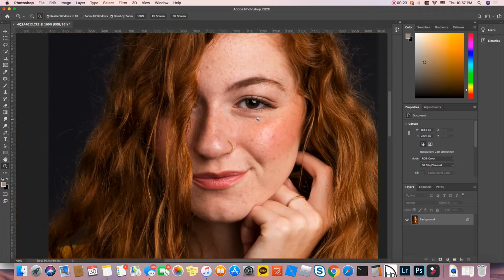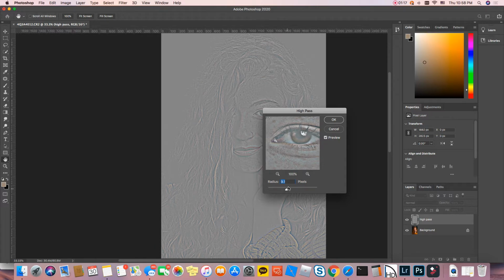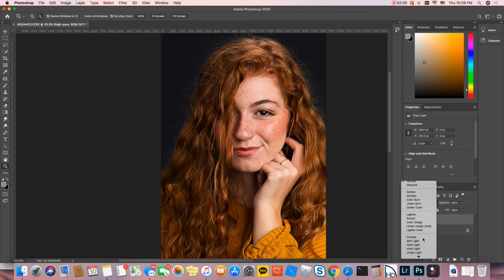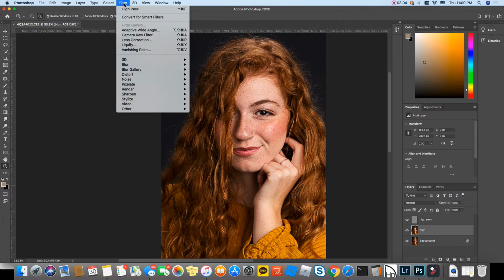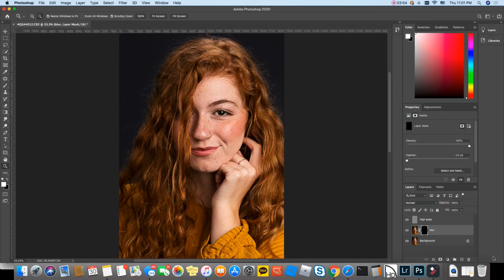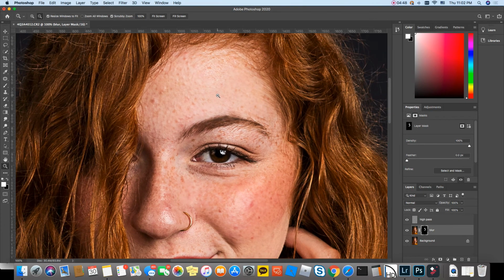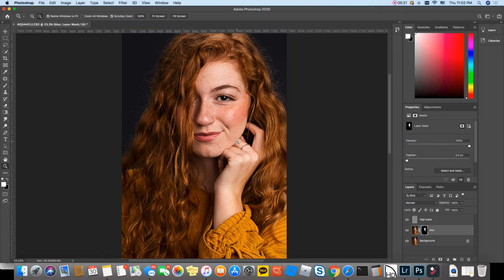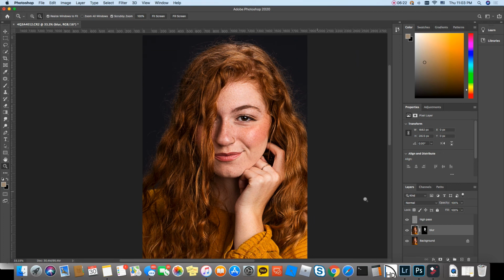High Pass tutorial in Adobe Photoshop with soften skin by YoungK Photography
This is portrait image retouching tutorial regarding sharpening images using Adobe Photoshop High Pass filter layer. Along with High Pass layer, this video deals with blurring skin technique with Layer Mask and brush tool, which usually used with High Pass Layer. With this two technique, portrait image can sustain highly sharpened area such as eyes, hairs and high contrast area, while keep the skin soften. The last additional step is removing blemishes using patch tool.